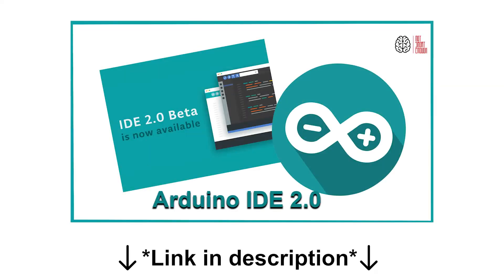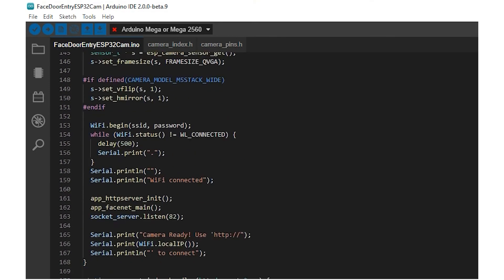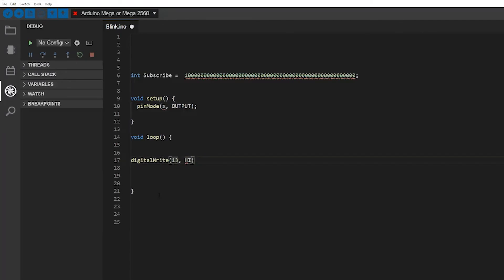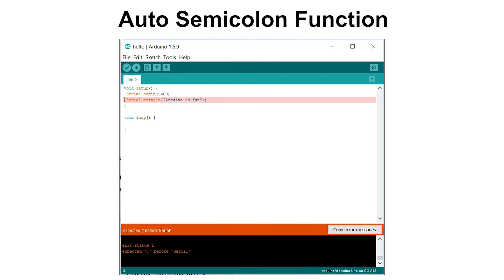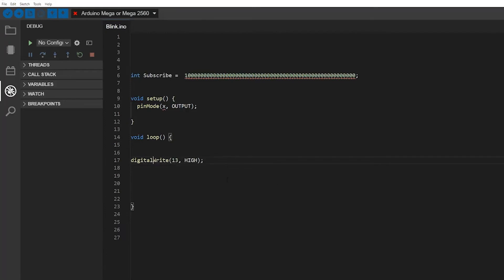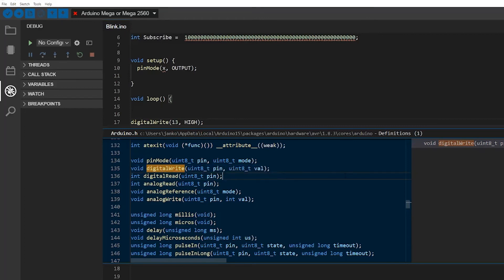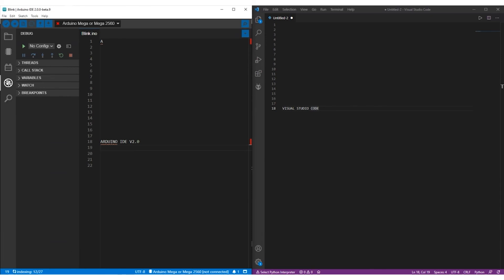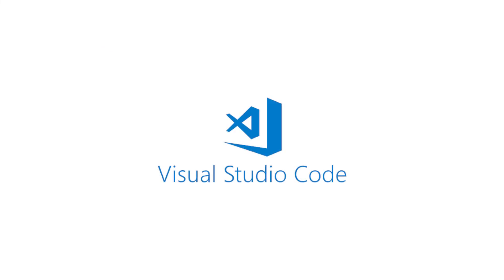Arduino IDE V2.0 | #2 My experience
Hi
Today's video is about the new Arduino software - the Arduino V2.0. But I focus on my personal experience with the software.

For great tutorials don't hesitate to visit TinkerCode.us. And if you need to find great quality hardware for learning Arduino